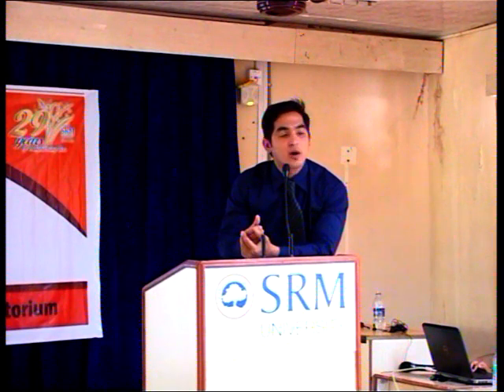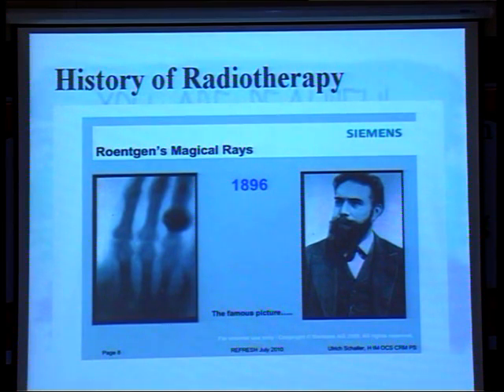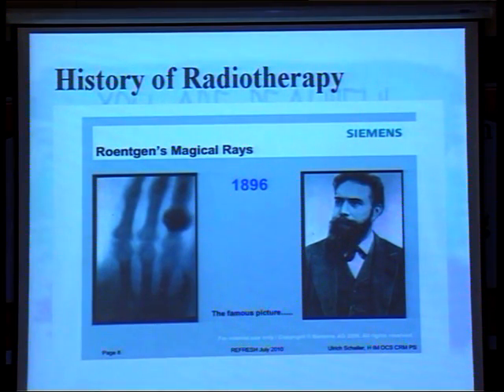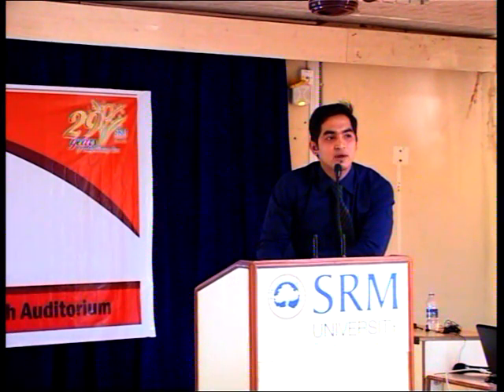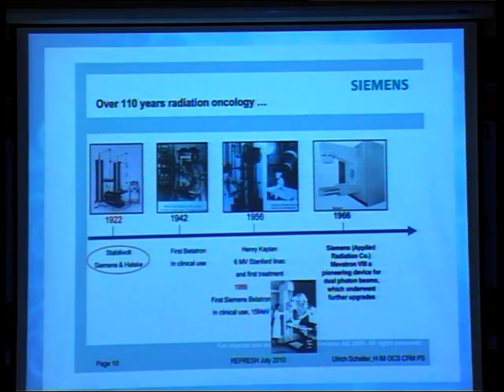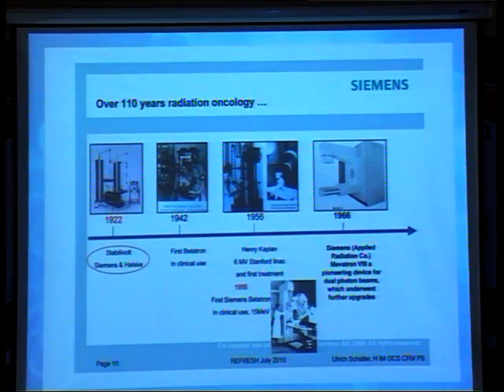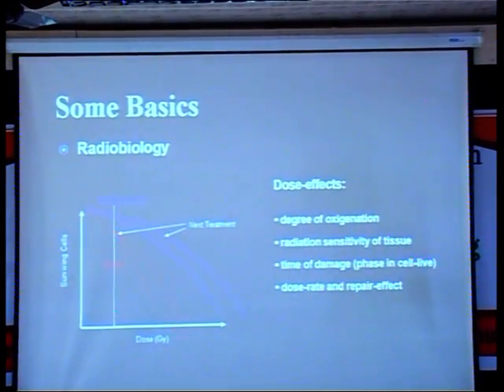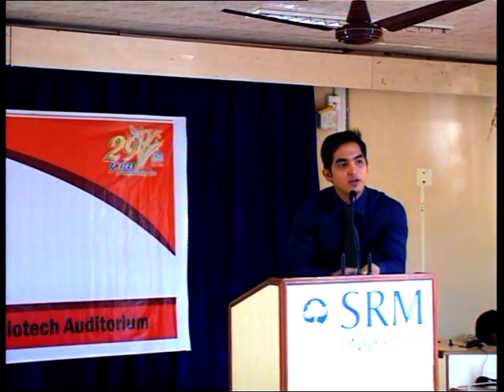“Radiotherapy & MRI” by Mr. Netra Risal, Manager – Private Cluster, Siemens HealthCare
“Radiotherapy & MRI” by Mr. Netra Risal, Manager – Private Cluster, Siemens Health Care India Pvt Ltd, in Faculty Development Programme on Radiological Equipment on 1st & 2nd August, 2014, conducted by Department of Biomedical Engineering, SRM University, Kattankulathur, Chennai.